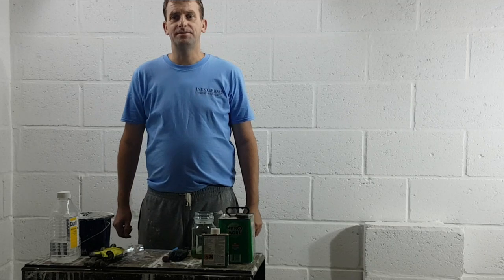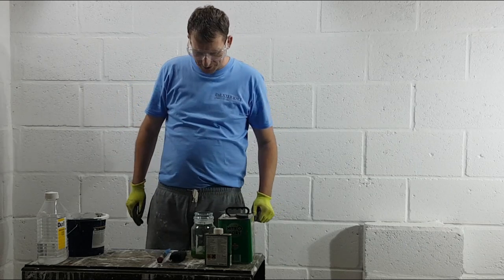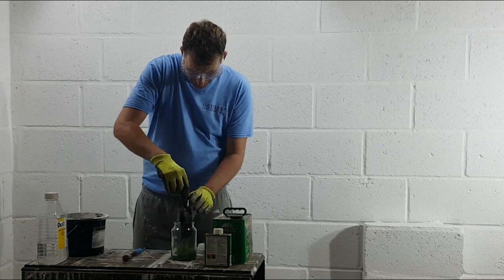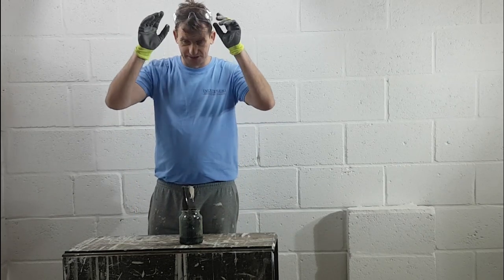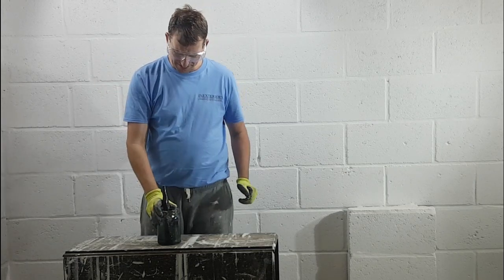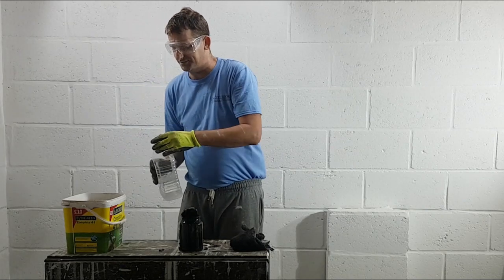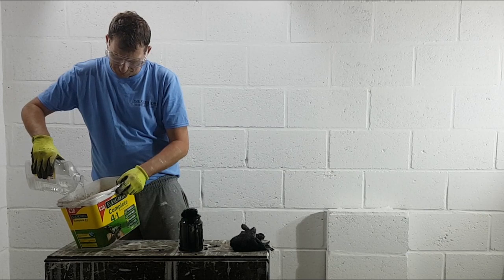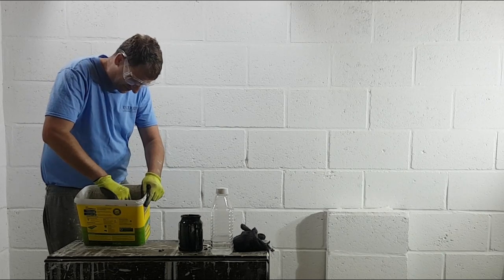How to restore a hardened paintbrush, restoring a paintbrush.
Inexteriors tutorial is showing how to restore a hardened paintbrush that has gone hard. This paintbrush was used in oil-based black gloss and left for 4 weeks to go hard ready for this video. I used a combination of nitromoors /turps/white spirit and hot soapy water for this restoring a paintbrush video we hope you like these handy tips & tricks.